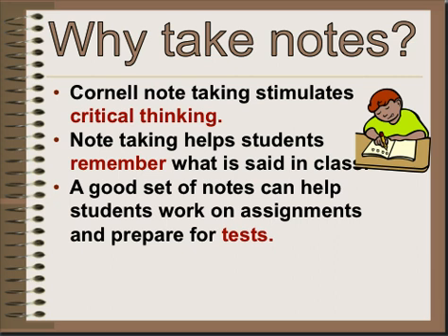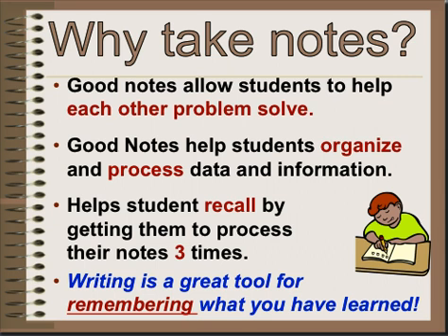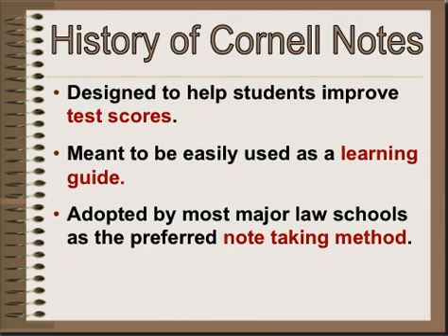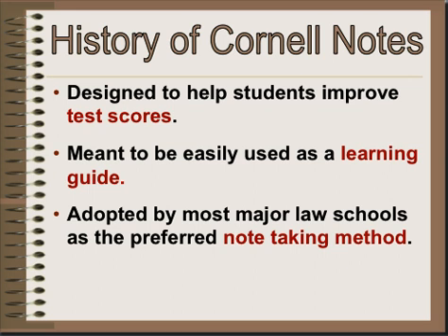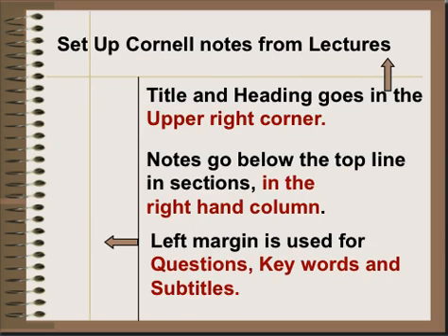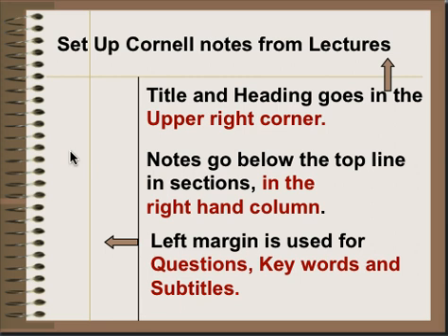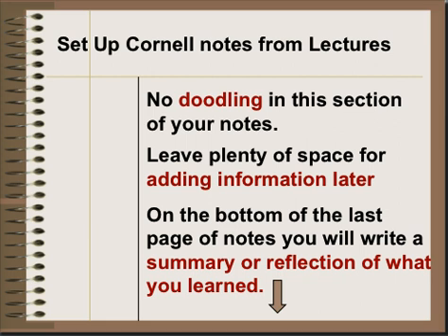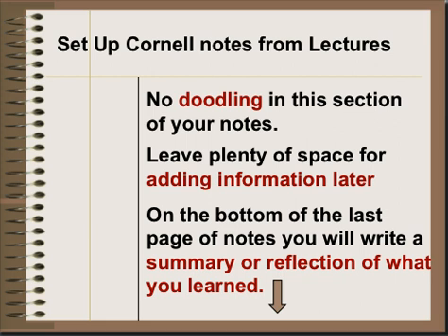Note Taking Skills- Cornell Note Style (screencast)